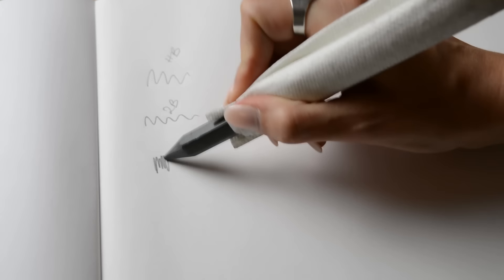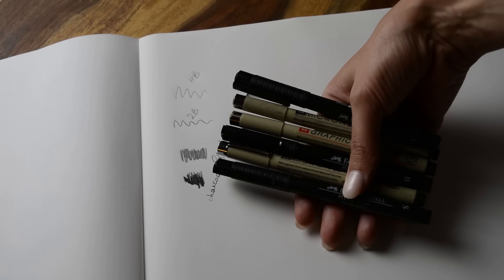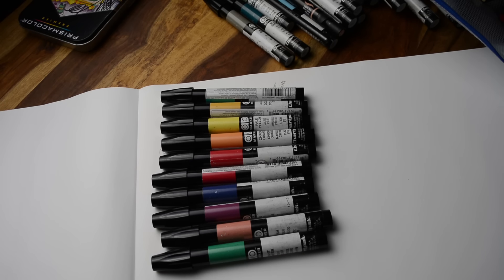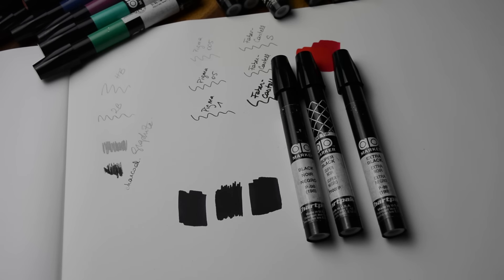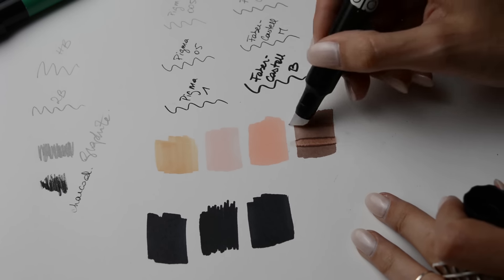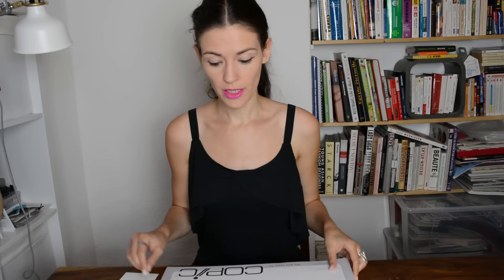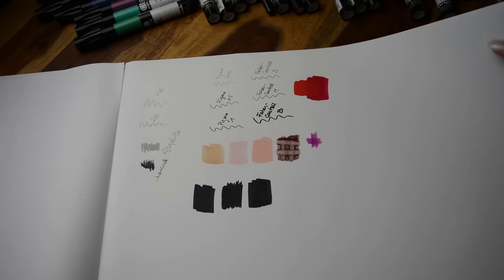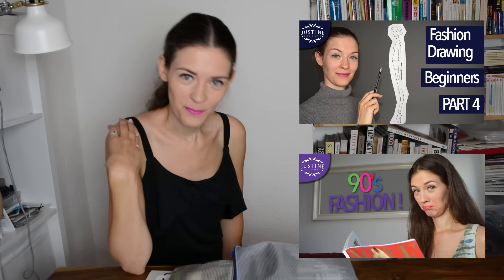My art materials to draw fashion sketches | Justine Leconte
This video shows you the art supplies that I use to draw fashion sketches:

SKETCHING:
HB and 2B grey pencils
(I forgot to mention the erasers: a regular one, one that has a thin tip and a kneaded eraser which doesn’t leave residues on the sheet of paper)
Graphite for quick sketching
Charcoal pencil for the shadowing and to get really black backgrounds
Ink pens (PIGMA 005, 05 and 1 // FABER-CASTELL Small, Medium & Bold)
Fixative (either from the art supplies store or a simple hairspray)

COLORING:
Markers: Chartpak AD / Copic / Prismacolor (several colors + darker shades of those colors, warm and cold greys, several black tones, several skin tones and a blender)
Color pencils: a regular box of colors will do the job (but you need white, black, grey and a skin tone)

PAPER:
Sketchbook in a format that fits your pre-made croquis, slightly see-through
Marker paper (bleedproof) in a larger format.

See you soon: new video at least every SUNDAY!
Take care,
Justine

SOCIAL